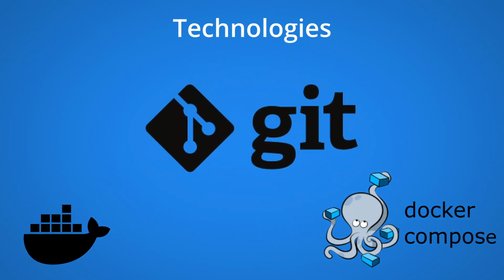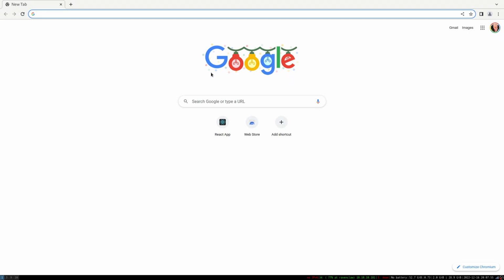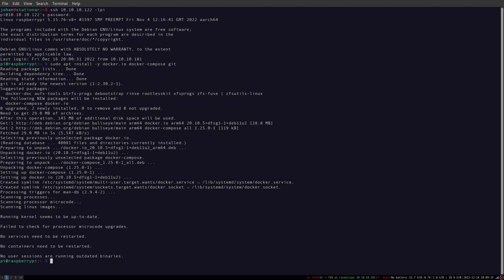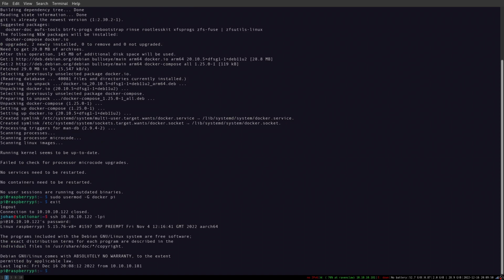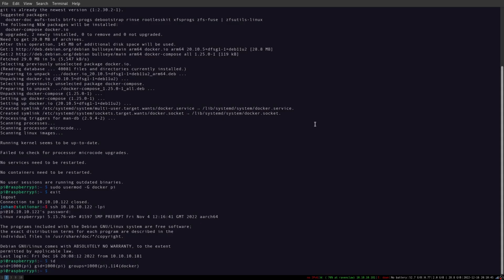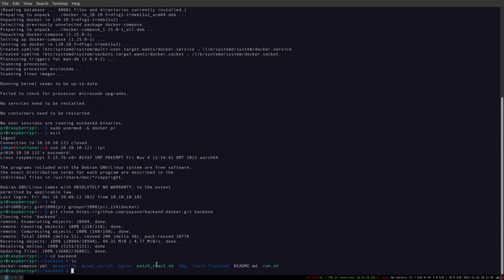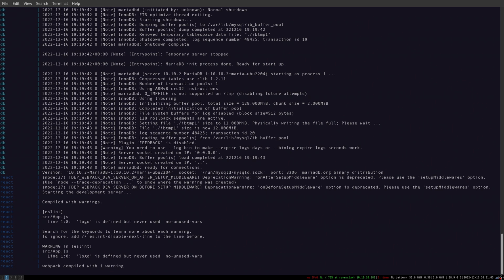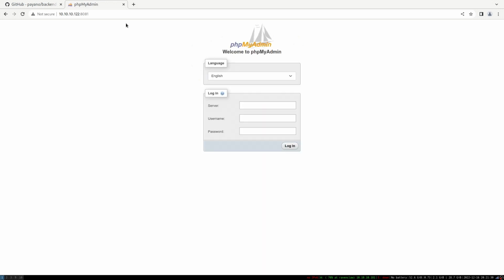Backend: Episode #2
This is a video series of how to install your backend server for your killer app!

00:00 - Introduction
02:00 - Install docker, docker-compose and git
05:55 - To summarize